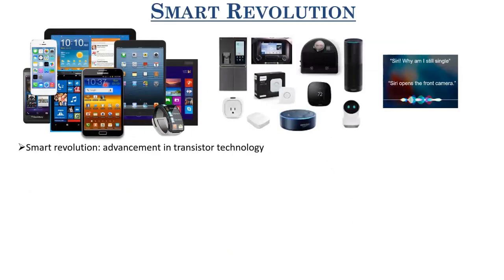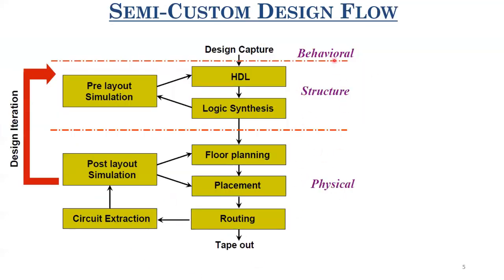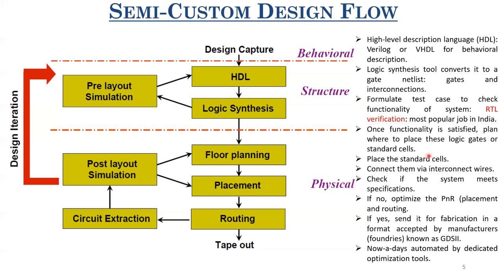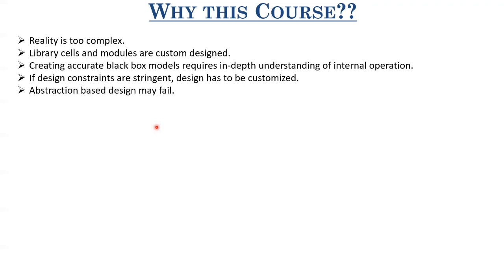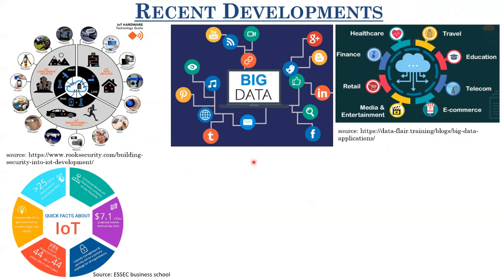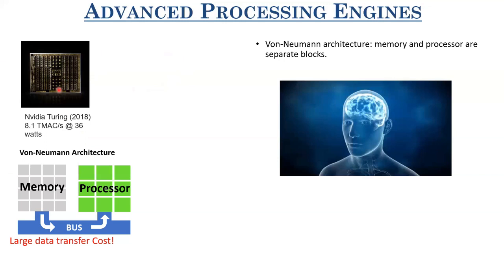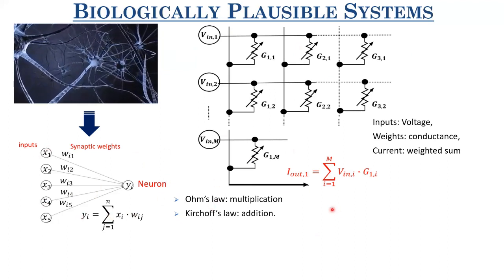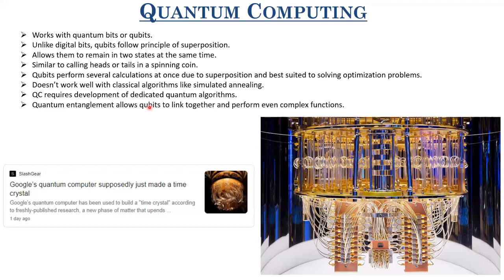Lecture - 2 State-of-the-art and a peek into the future